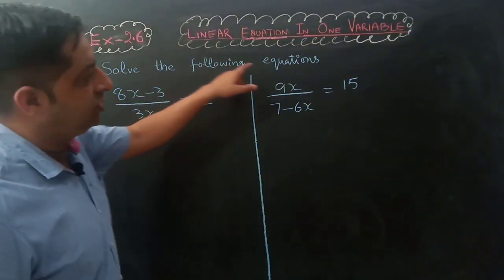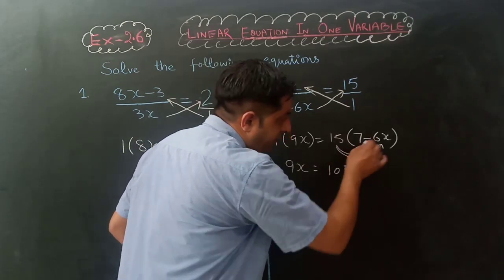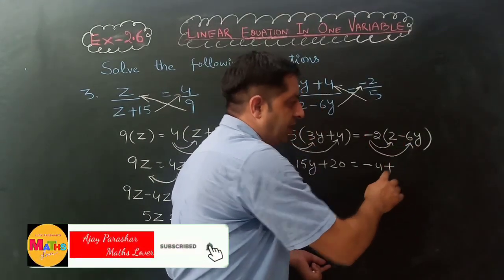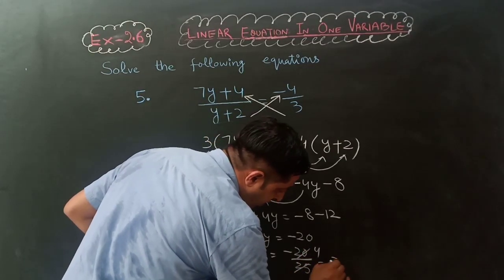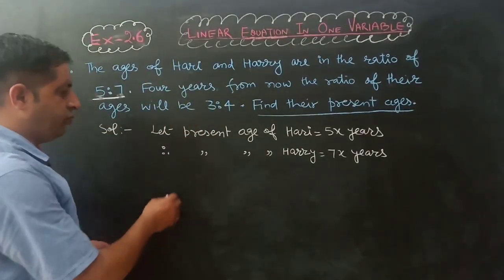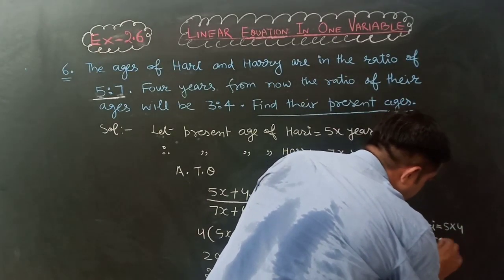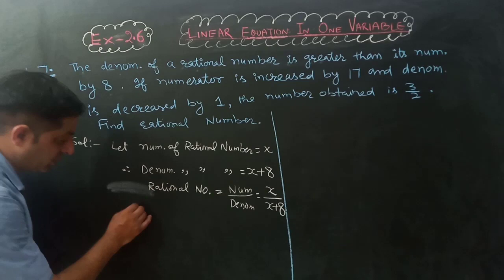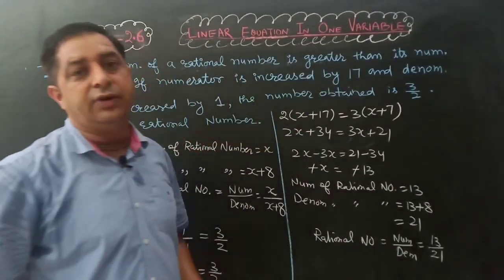Solutions Of Ex. 2.6 - Linear Equation in One Variable Class 8 / NCERT Solutions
Solution of  Exercise 2.6 Linear Equations in One Variable -  Class 8th mathematics, NCERT  solutions for Class 8th Maths.
PLEASE SHARE IF YOU LIKE THE VIDEO
We Really Appreciate it and it Really does Matter a lot.
Do watch the video carefully .
FOR NEW SHORTCUT,TRICKS,TIPS AND ALL MY RESOURCES-